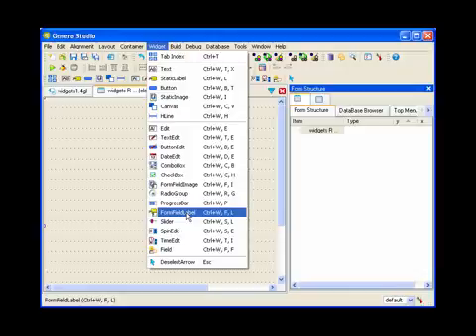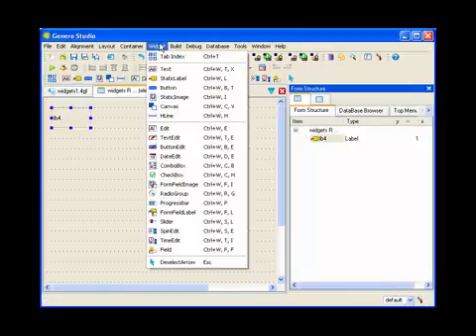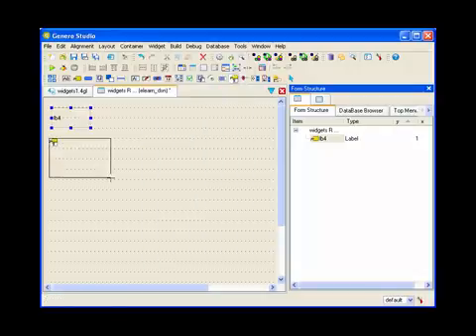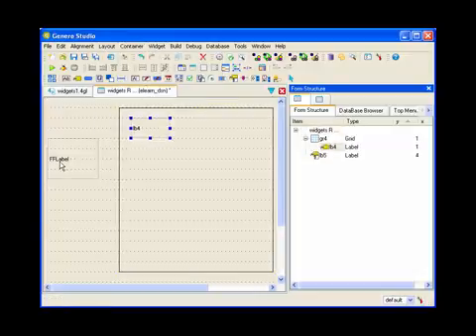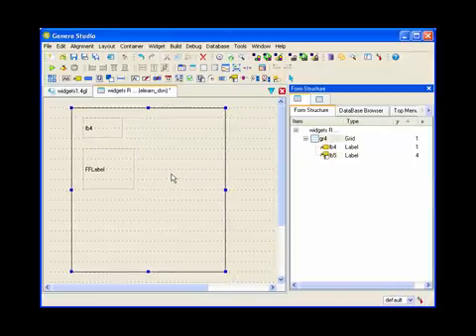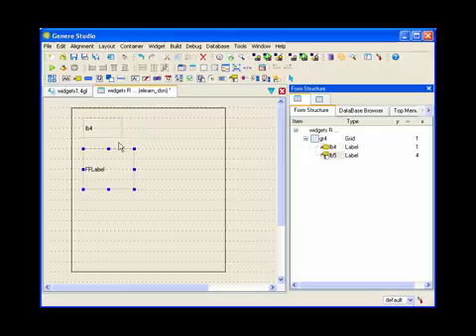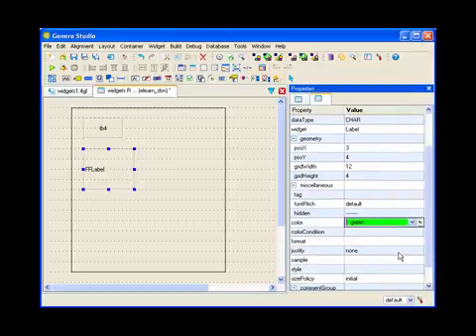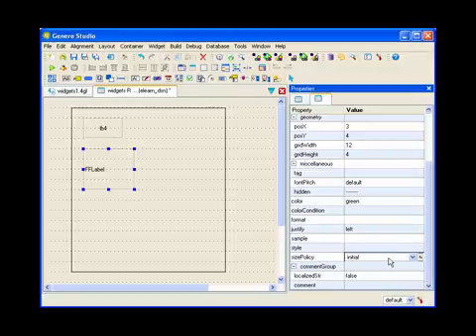Use of labels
Videos from the Learning Genero video series, section 6: Form Widgets